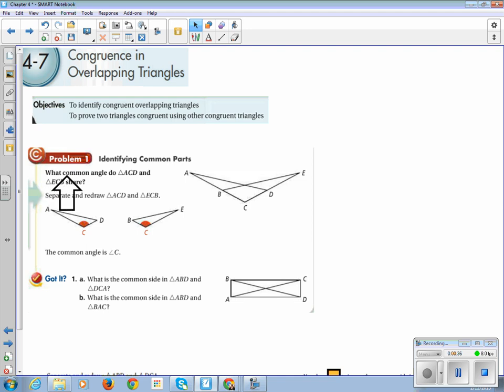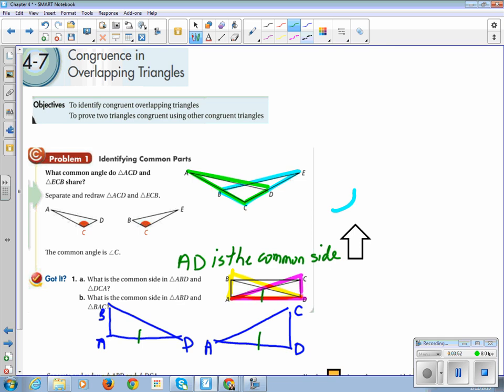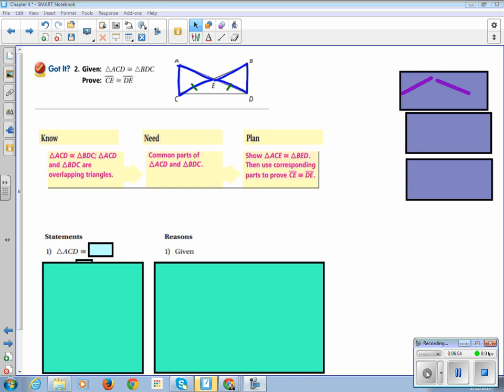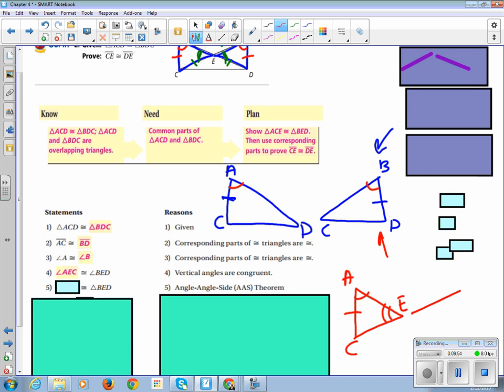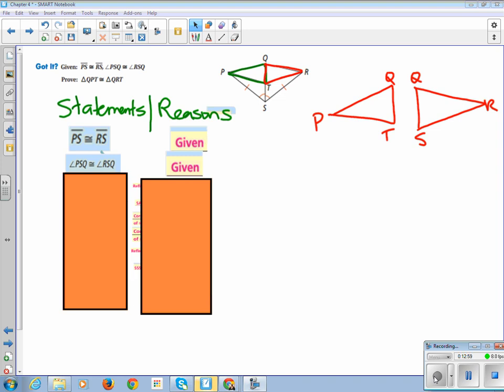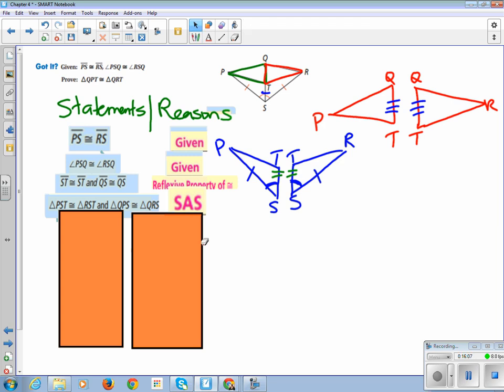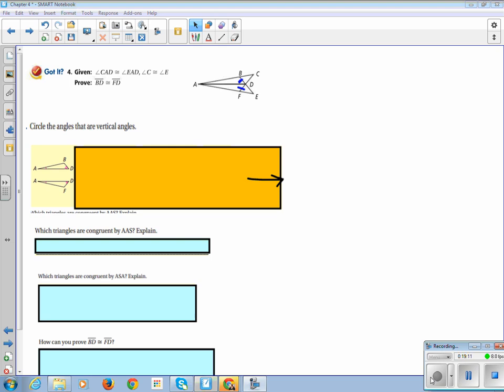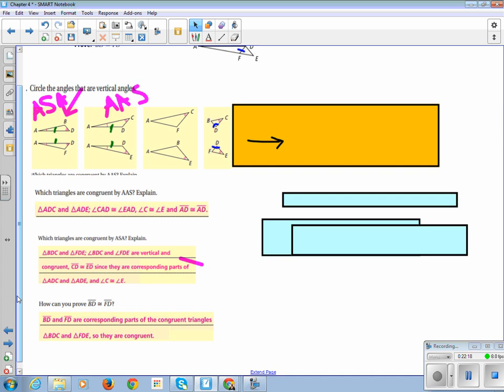Geometry Chapter 4 Section 7 Congruence in Overlapping Triangles